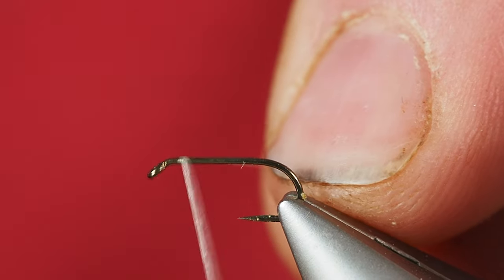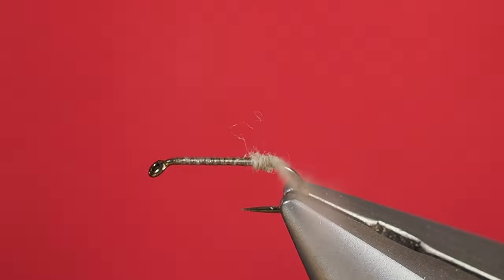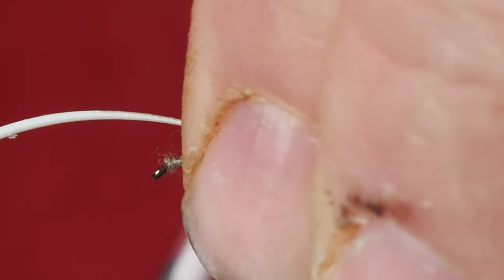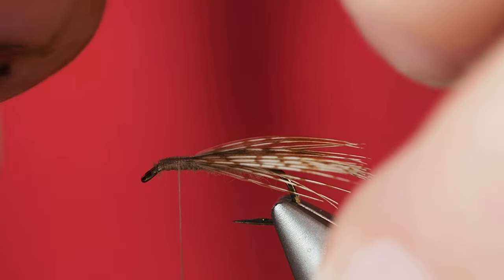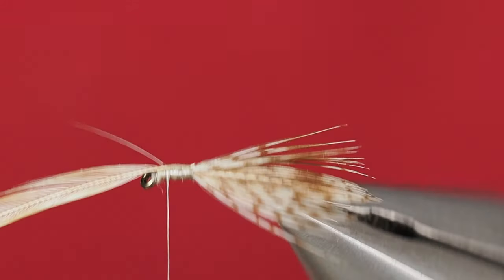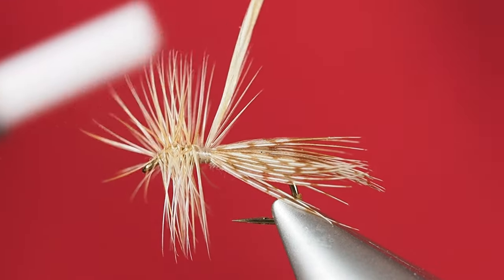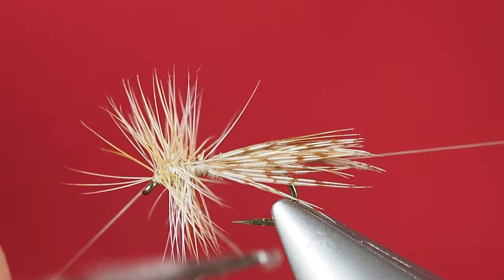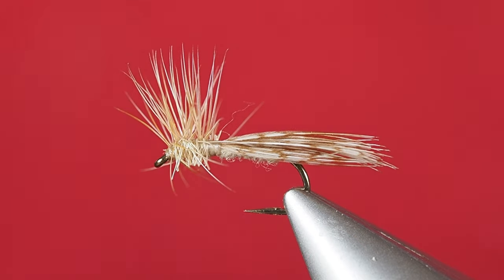Spent Caddis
This is a great pattern to represent the final life cycle of a Caddis fly - which is why it's called the Spent Caddis or spinner.

When a hatch is coming off the water, there will be vulnerable bugs on the surface in this last life stage.  They are easy picking for any rising trout.  Here, the pattern is tied using a tan, reverse tapered Superfine dubbed body.  The wing is a bleached Hungarian Partridge feather, and the hackle representing the bug's legs is made here with a light, ginger barred hackle feather.

I've trimmed the hackle fibers on the belly of the fly.  That will help it ride a little lower on the water's surface film - much like the dying insect.  Give it a try sometime!